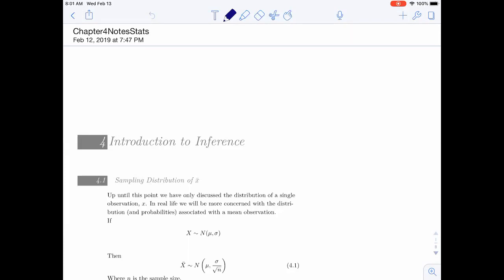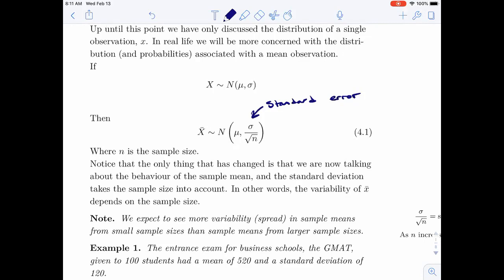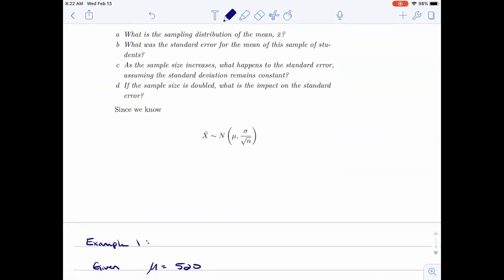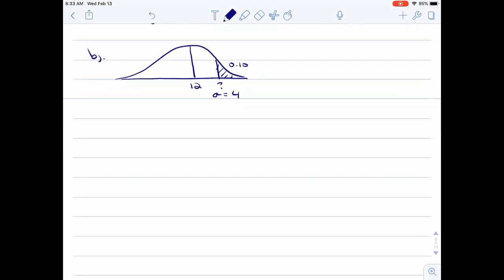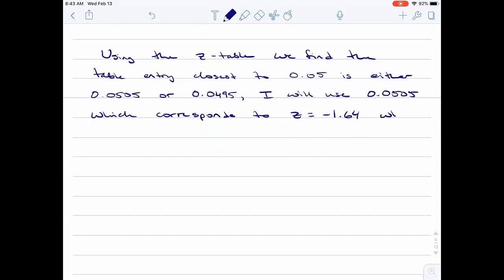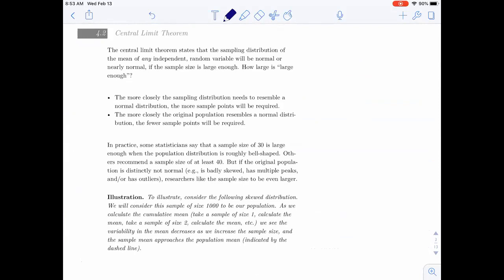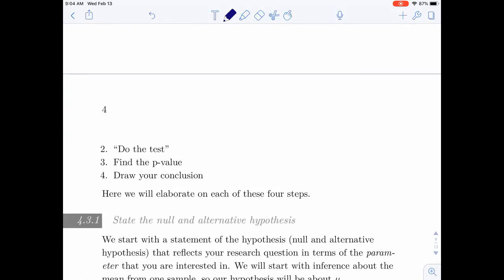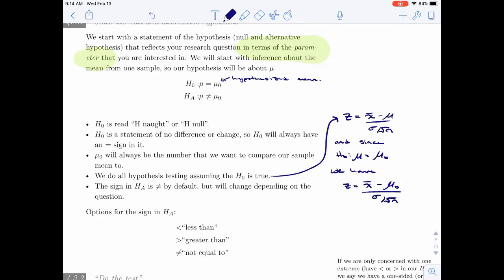Stat 121 Feb 13 2019